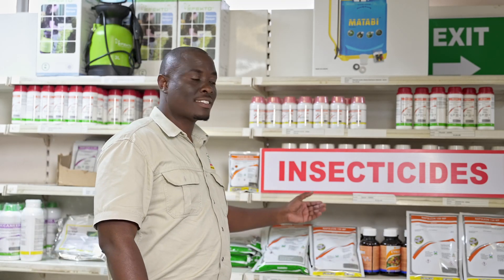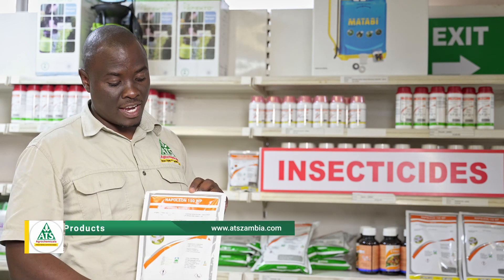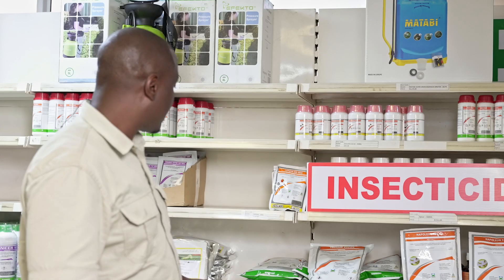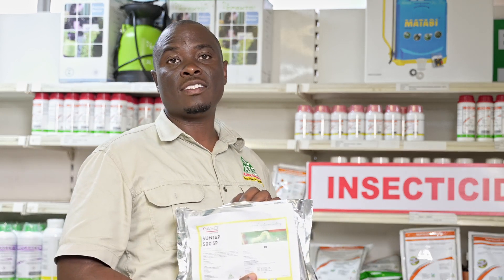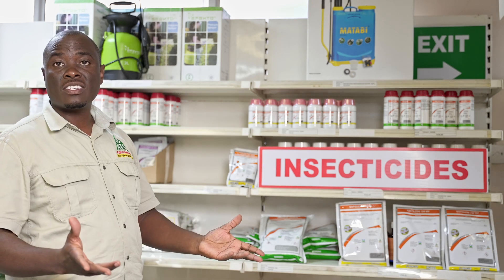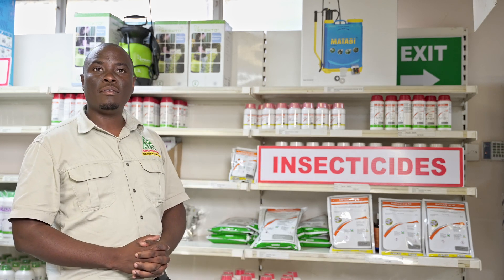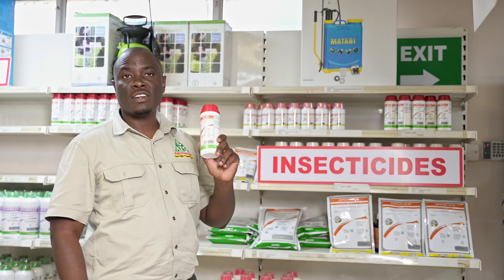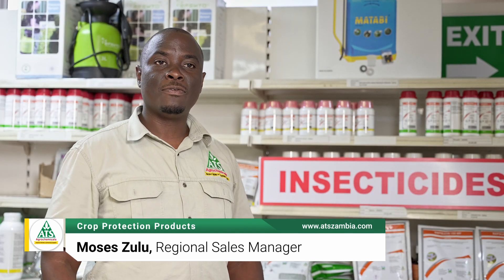#29 - How to control fall army worms, diamond back moth, aphids and other insects in crops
1/ Napoleon- A highly effective Insecticide and Miticide such as fall army
    worms in wheat and soya beans and others
2/ Lepidin - Used for various pests in maize, soya beans, cotton leafy and others
3/ Suntap - Controls diamond back moth in cabbages
4/ Goliath - Aphids, Sucking and Chewing insects in cotton, sugarcane, tobacco
     and others
5/ Grain shield- Stored grain protection for maize against Larger grain borers,
     grain weevils, and grain beetle